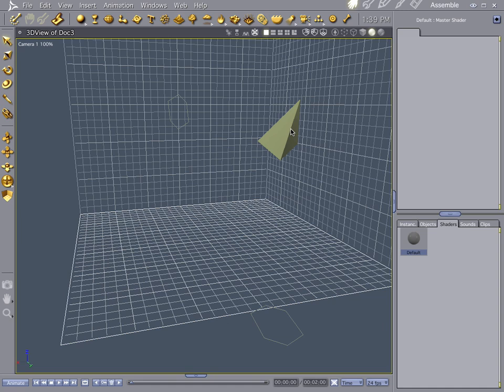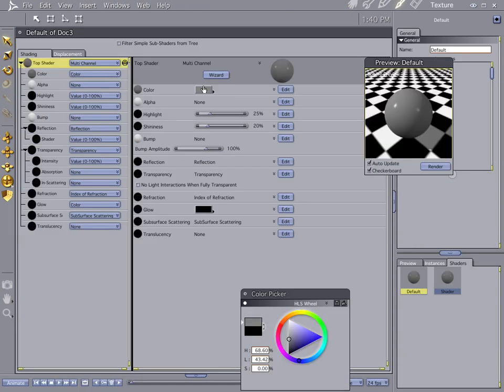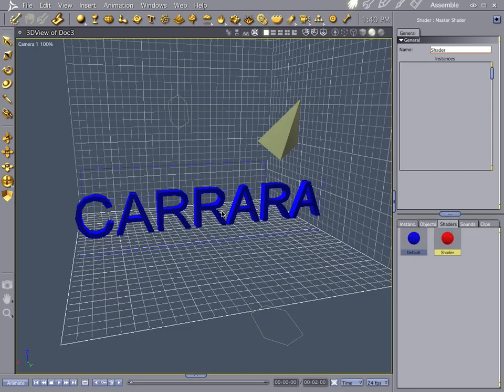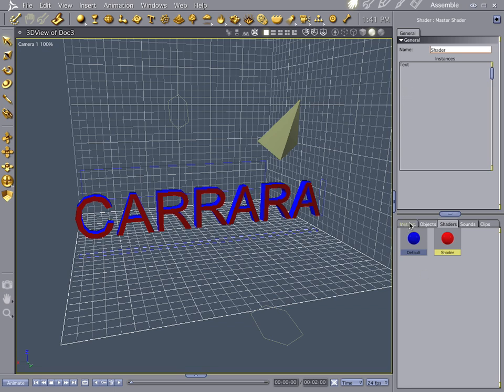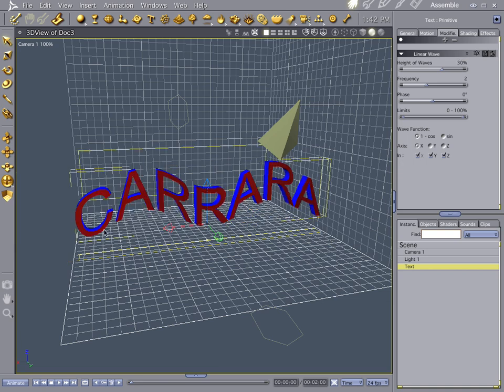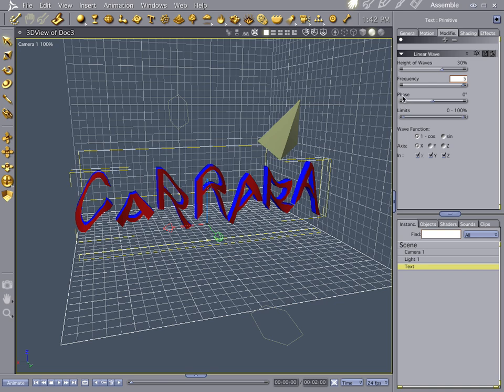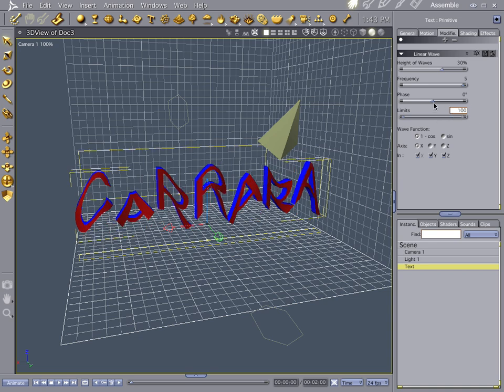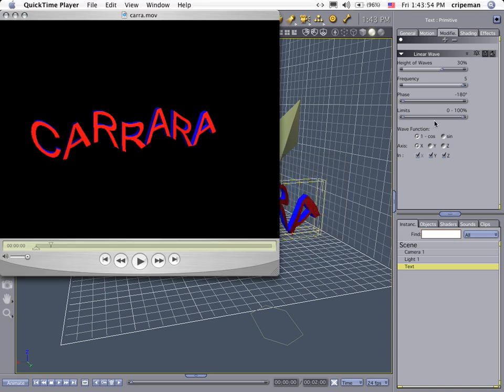Animating Wavy Text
How to make an animated wavy text.